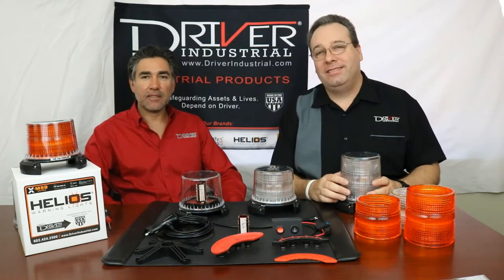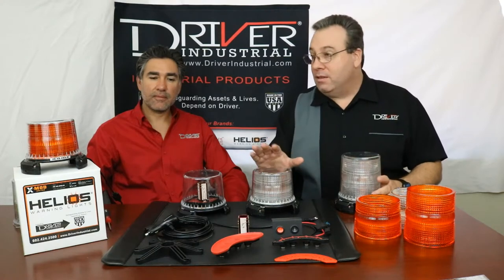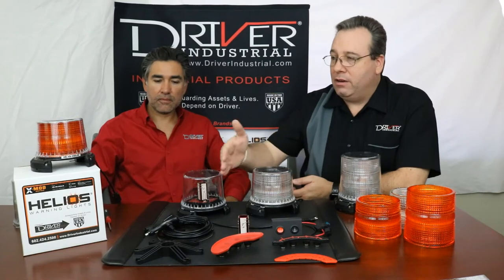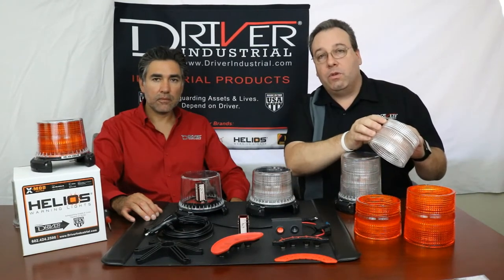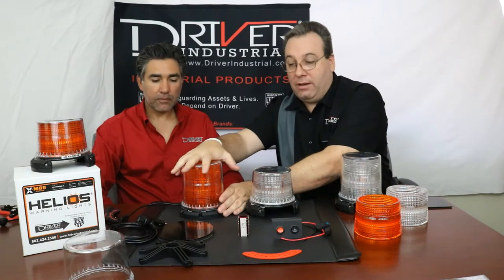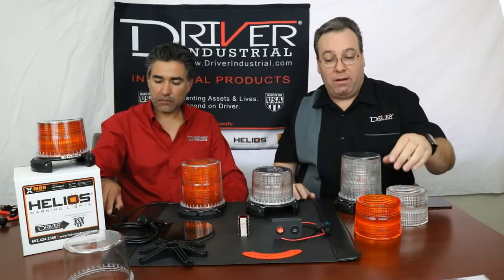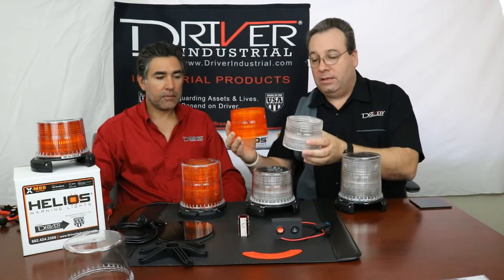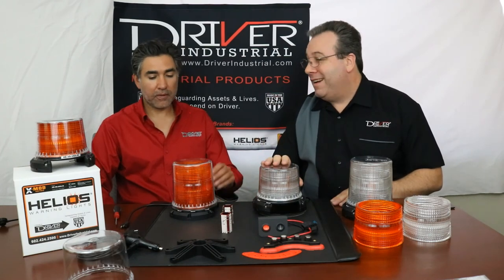Driver Industrial's Helios Warning Lights® X MOD Series BEACON - Full Review CJ DC 08072020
Driver Industrial's Helios Warning Lights® X MOD Series BEACONS are a revolutionary heavy-duty AI design with replaceable parts.  Here we cover a full review of the product.  Come visit us today!